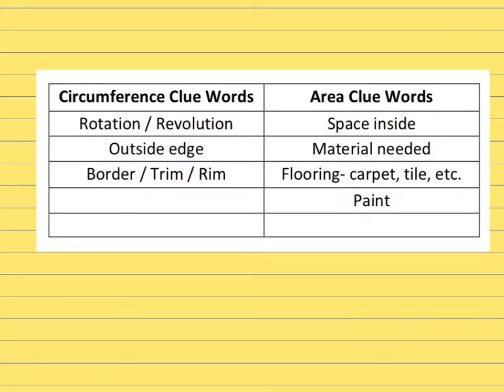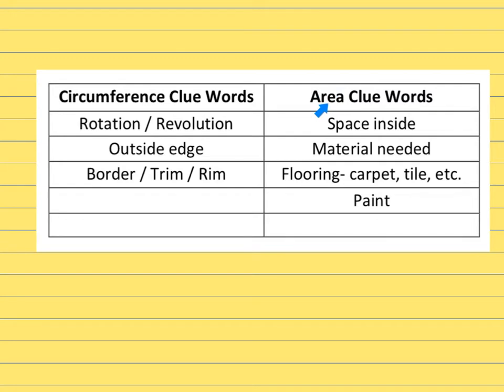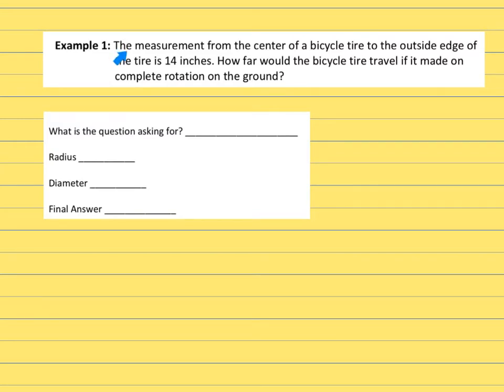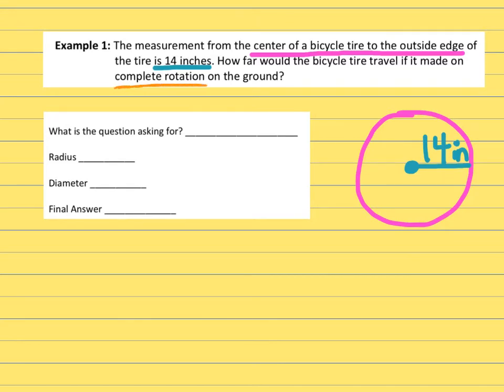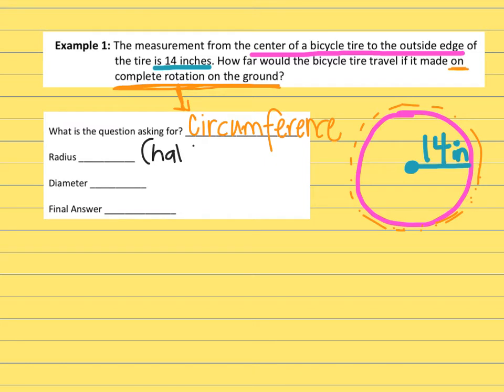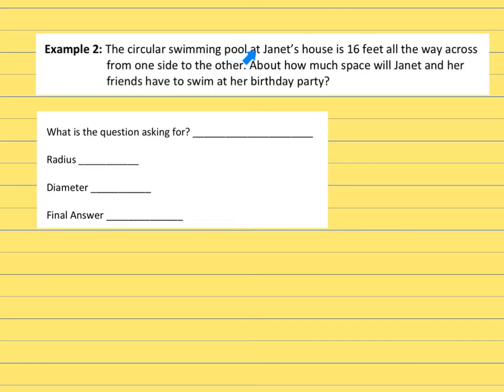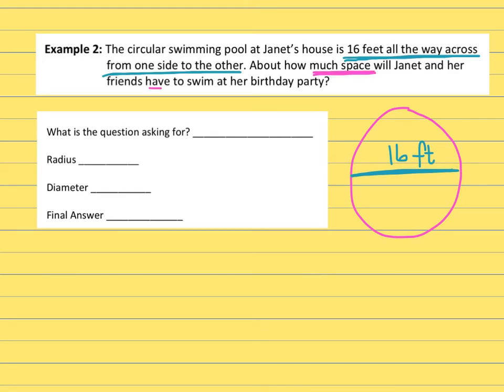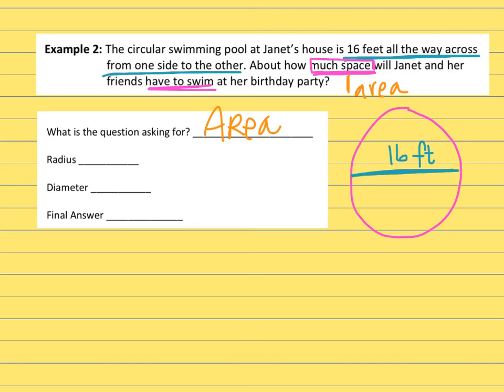Area & Circumference Real Life Situations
Watch this video for help with story problems that ask for area or circumference of real life objects - situations.